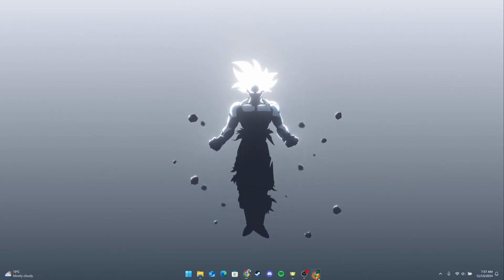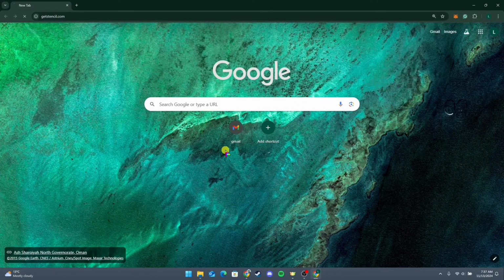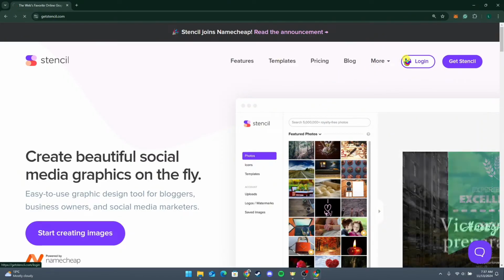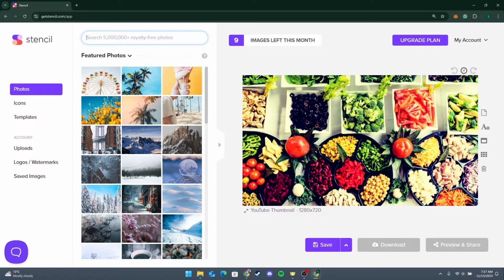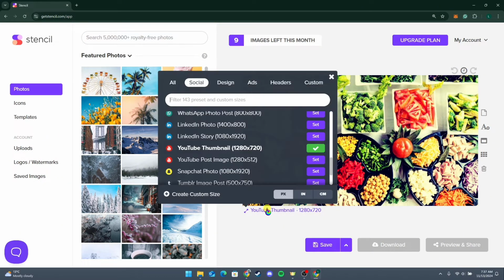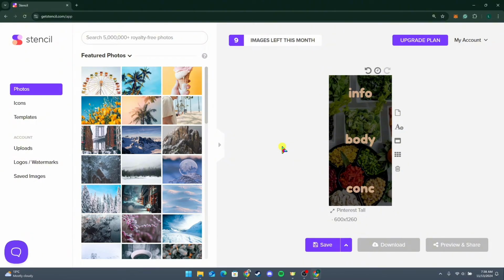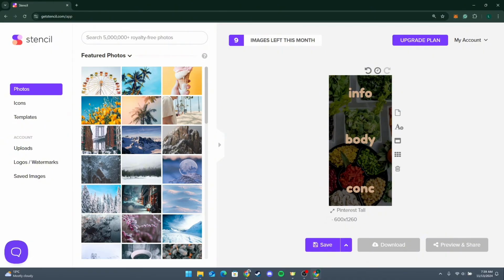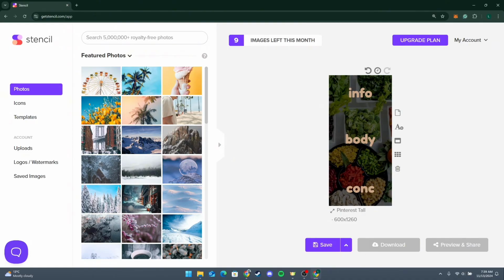How to Create Infographic with GetStencil 2024?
Want to make stunning infographics that grab attention and convey information effectively? 🚀 In this video, I’ll guide you through how to create an infographic using GetStencil, a simple yet powerful tool for designing visuals that stand out. Perfect for presentations, social media, blogs, or educational content!